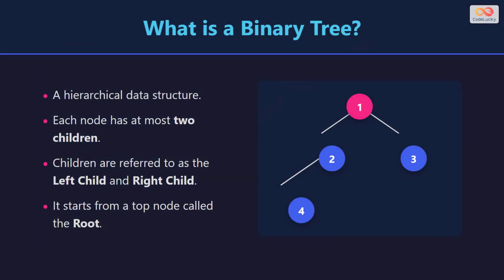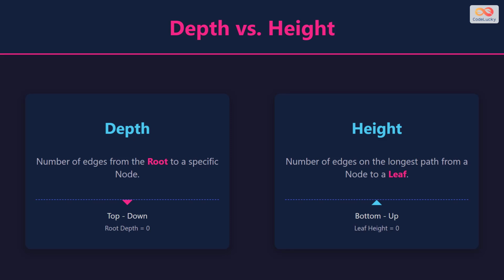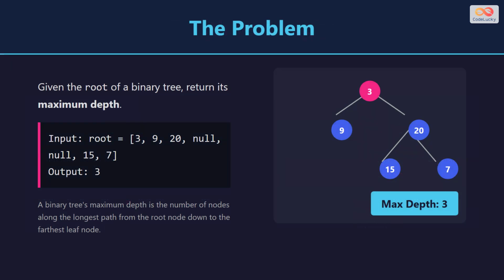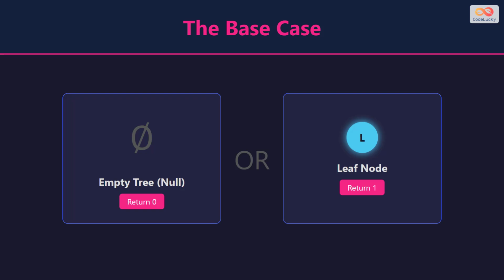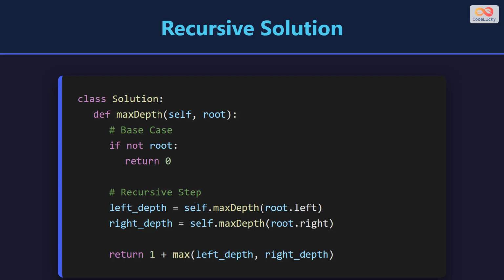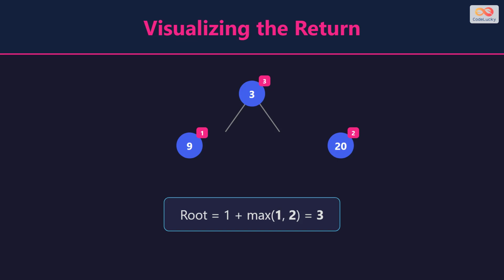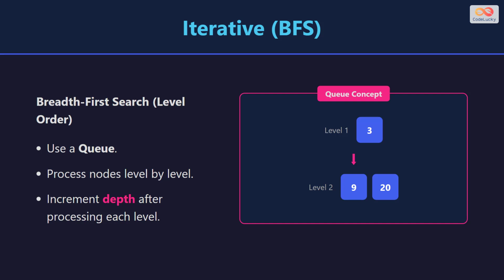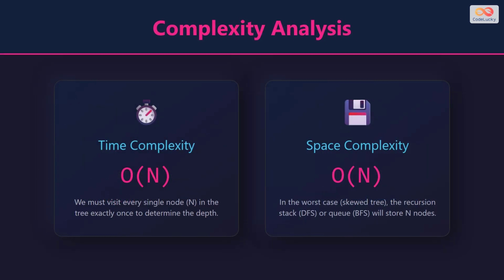Maximum Depth of Binary Tree - LeetCode Solution Explained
Learn how to find the Maximum Depth of a Binary Tree! 🌲

In this video, we break down one of the most common coding interview questions. We'll cover the difference between depth and height, visualize the recursive strategy (DFS), and even touch upon the iterative approach using BFS.

Whether you are a beginner starting with data structures or brushing up for an interview, this explanation will make the concept crystal clear.

Topics Covered:
✅ What is a Binary Tree?
✅ Recursive DFS Solution
✅ Base Cases & Intuition

Chapters:
00:00 - Maximum Depth of Binary Tree
00:15 - What is a Binary Tree?
00:33 - Depth vs. Height
00:54 - The Problem
01:13 - Intuition
01:33 - Base Case
01:53 - Recursive Solution
02:13 - Visualizing the Return
02:34 - Iterative Approach
02:55 - Complexity Analysis
03:16 - Outro